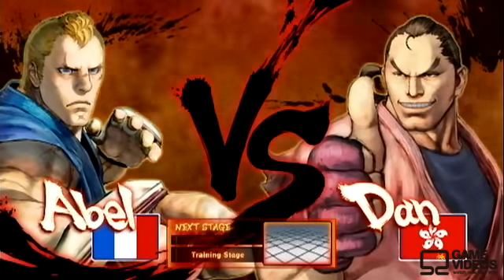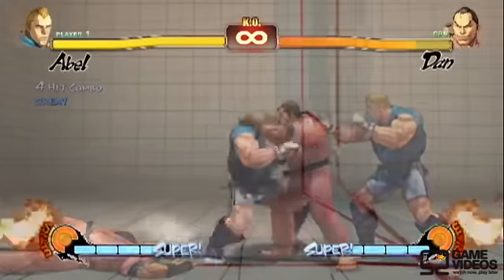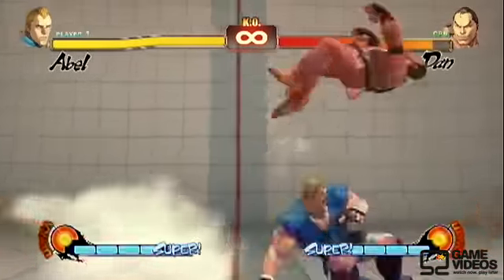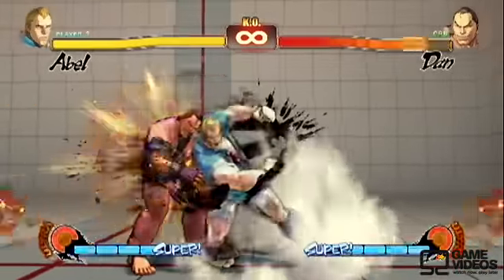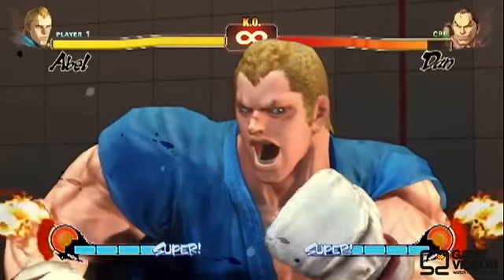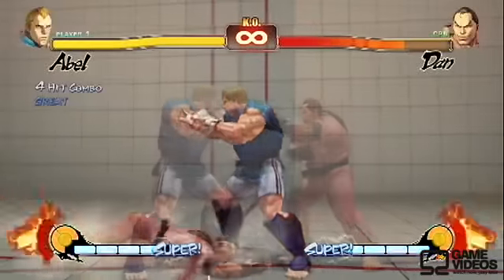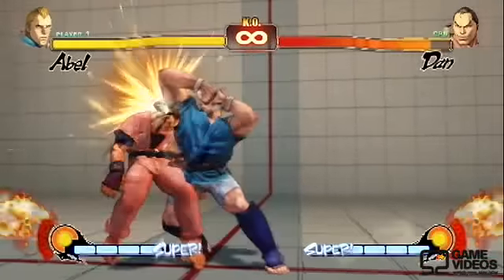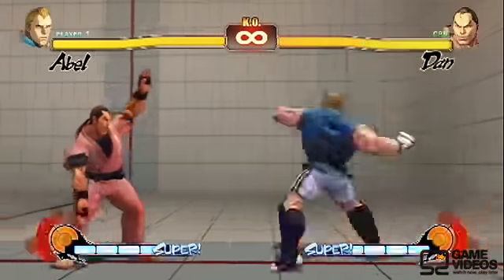Street Fighter 4 'MyCheats Abel Combo' Video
An Abel combo video featuring basic, intermediate, and advanced combos. Haunts of iPlaywinner.com performed and recorded the combos and commentary. Go to MyCheats.com for more strategies on each SF4 character.